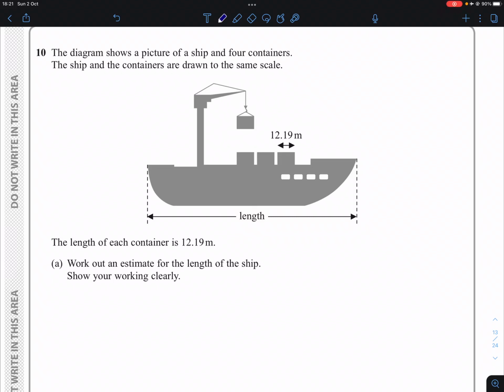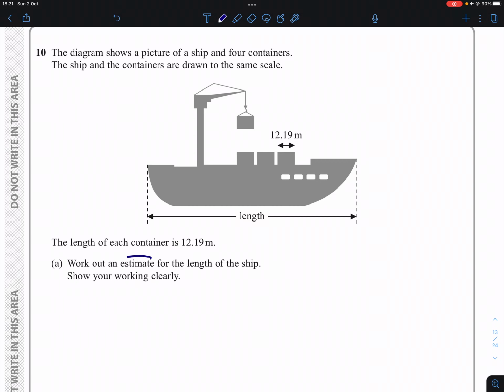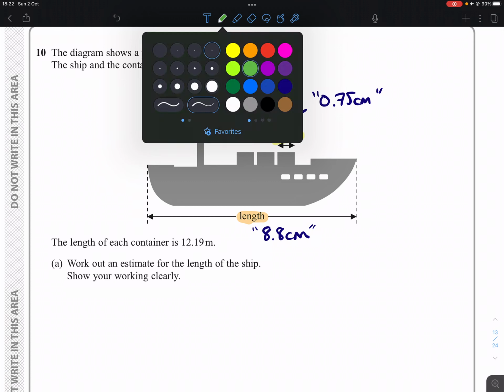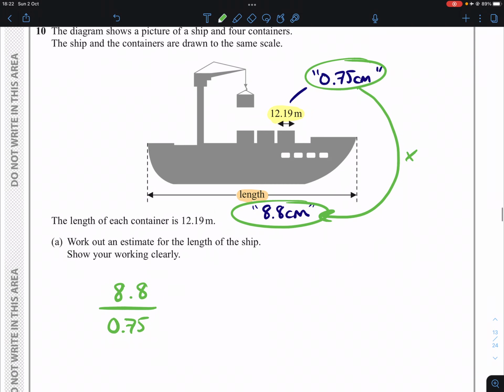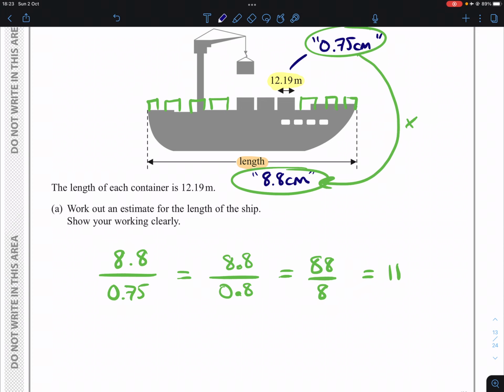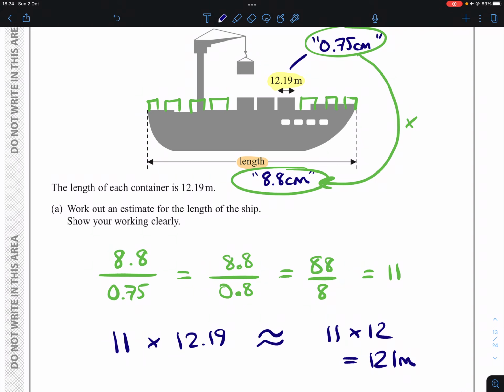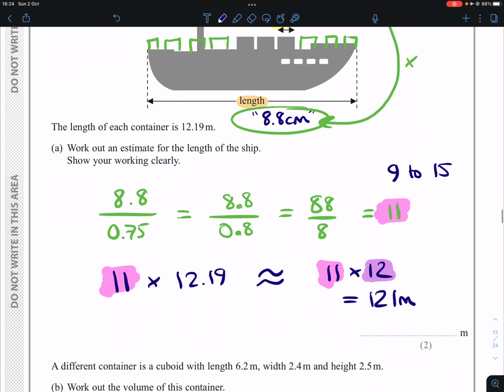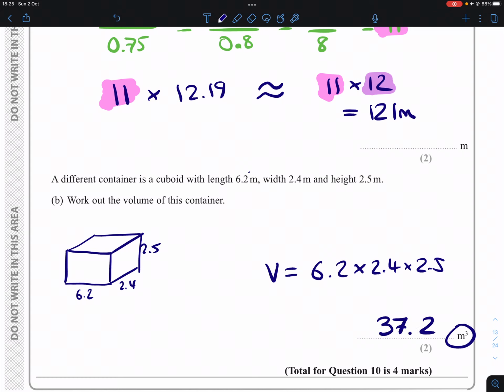2017 01 2F IGCSE Edexcel Foundation Old Spec Question 10 Measuring Length Estimation Calculation